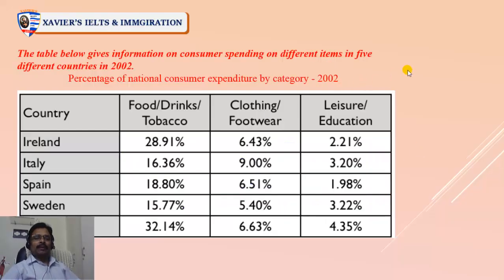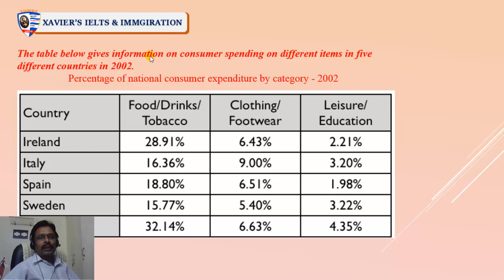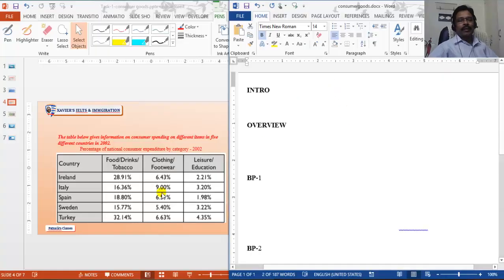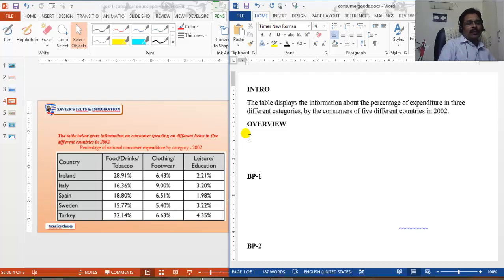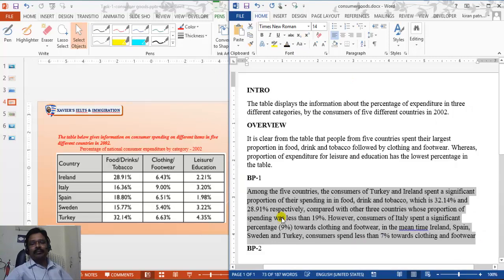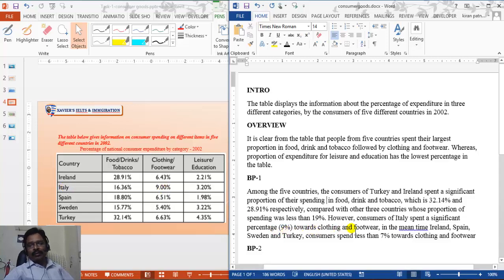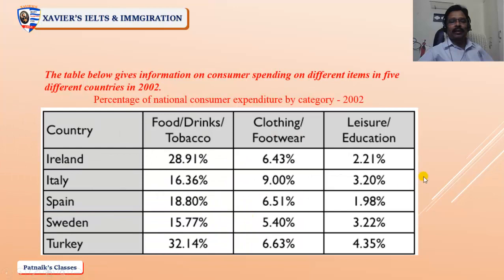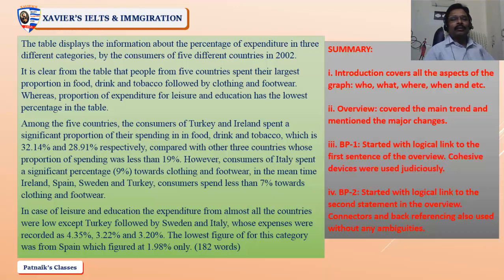IELTS- Writing Task-1: Table Sample writing strategies - Consumer Goods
About this video:
In this example a table is taken as sample. The writeup is discussed based on the requirements as per the band descriptors. Care is taken not to use any complex vocabsand avoid repetition. In the mean time it is also kept in mind about the judicious use of linking words and comparisions wherever necessary.

Understand how the writing task is scored?? It is just not Task-1-3 band and Task-2 - 6 bands. but much more...